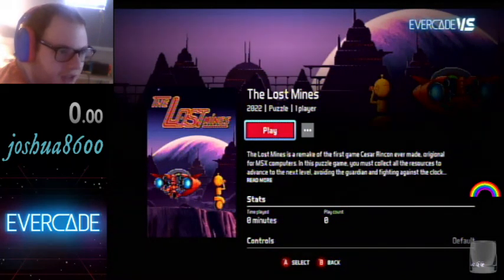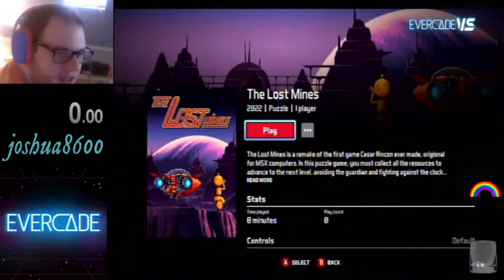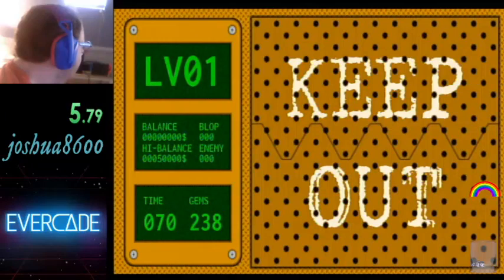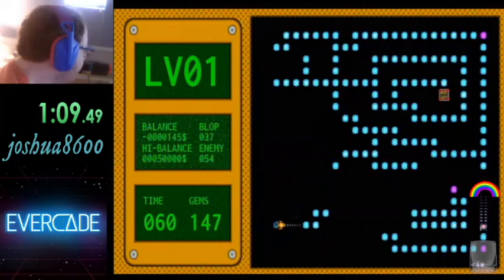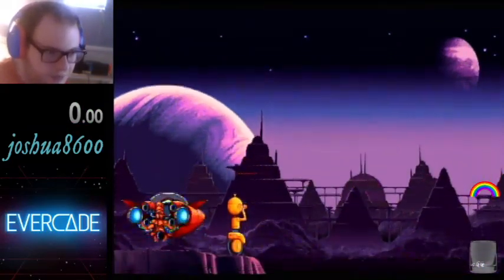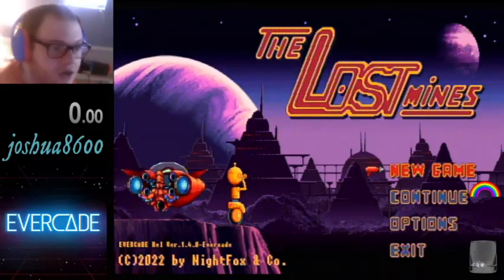Let's Try The Lost Mines [MSX Remake] - Mazed and Confused [Evercade #182]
Here's the secret bonus game that had everyone on Discord scrambing about! xD

It's a maze game! ...Yay...

As we've learned from prior videos on playing the collections, I'm not to keen on maze games (except for Jester, surprisingly).

But the game itself is a nice little thing!: Level passcodes so you can continue where you left off, infinite continues while keeping your score, and the controls are quite responsive as a native game (though I wish it were like Pac-Man in that you only needed to press to change direction rather than to move in general).

Also, what are those achievement/secret things I saw at the end when you wait on the title screen?

This is definitely the kind of game I can get into in small spurts but not in large sessions, as long as I write down the level passwords. xD

I wonder how many levels there are in this game. The level counter only has two digits, but that could still be a lot. I guess the only way to find out is to play! ;)